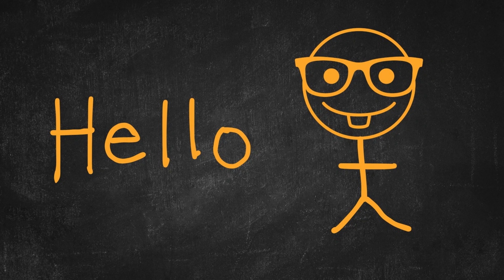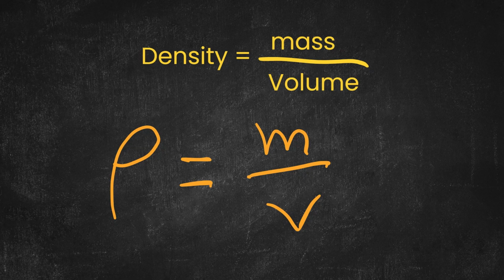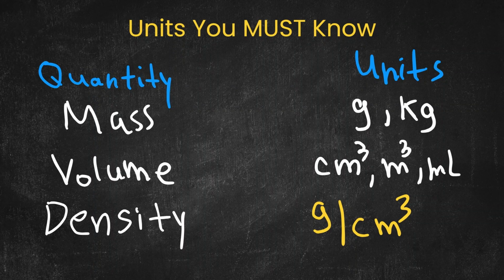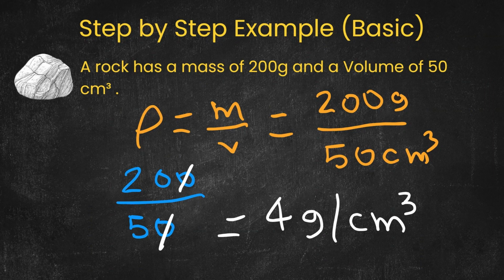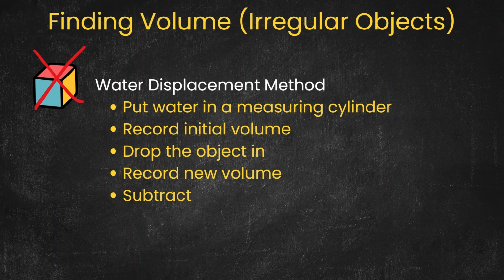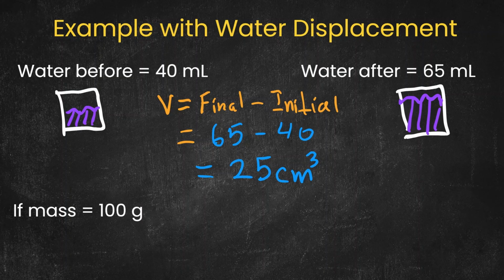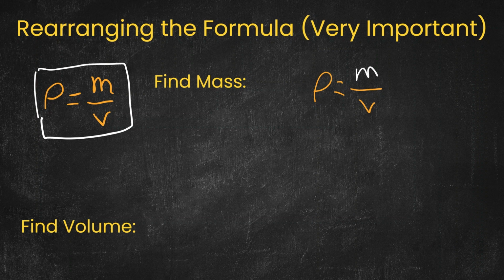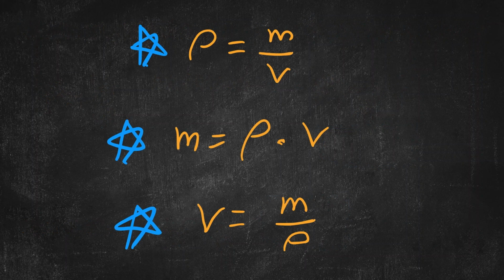How to Calculate Density - Step by Step Example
In this video, you will learn about:
What density is and what it really means
The density formula and how to use it correctly
Mass, volume, and the correct units for density
Step-by-step examples of calculating density
How density explains floating and sinking
How to find volume using water displacement
How to rearrange the density formula to solve for mass or volume